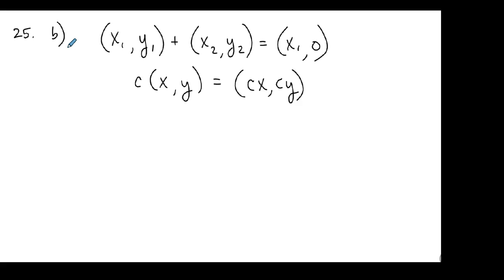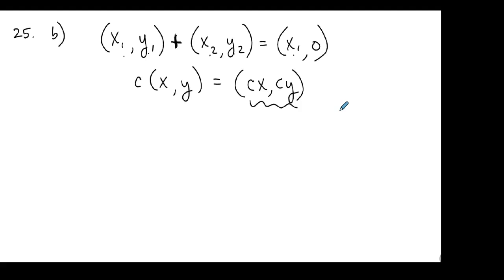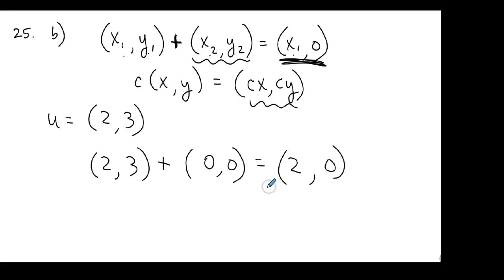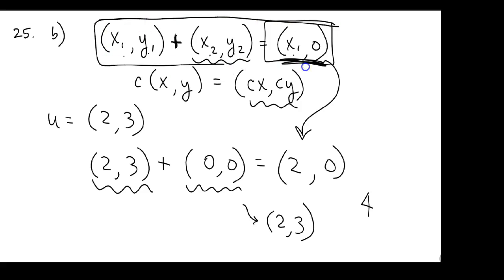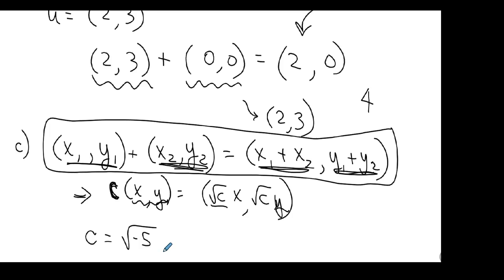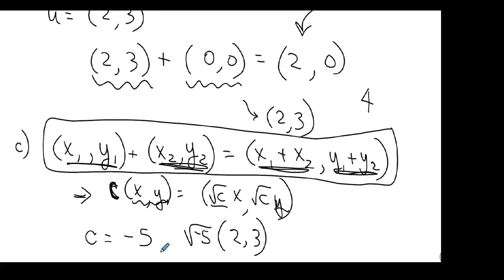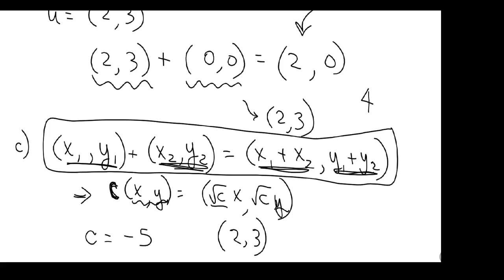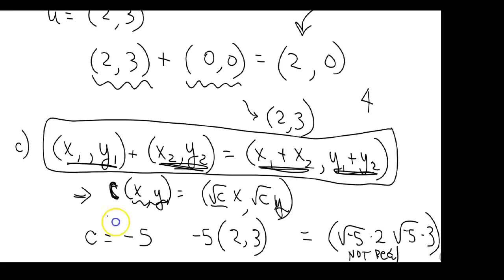Linear alg HW lesson 14 part 2